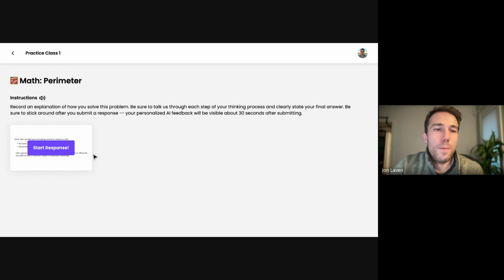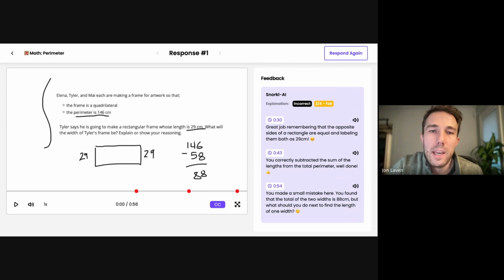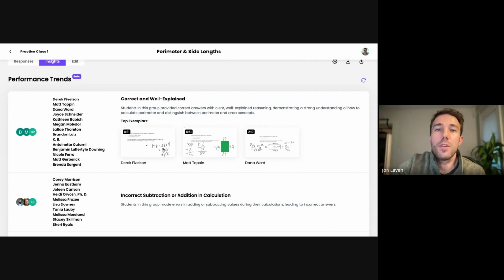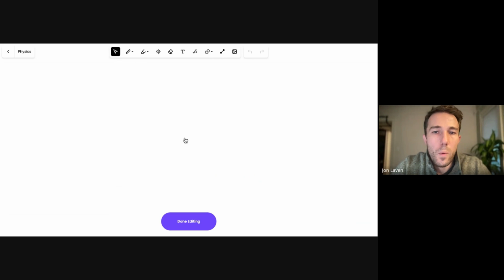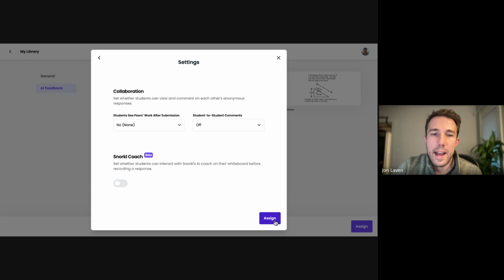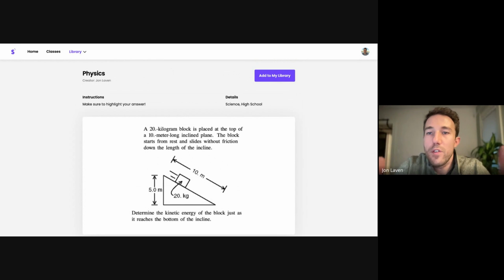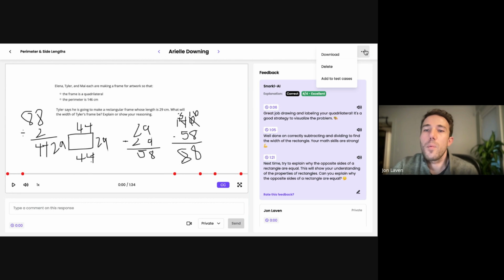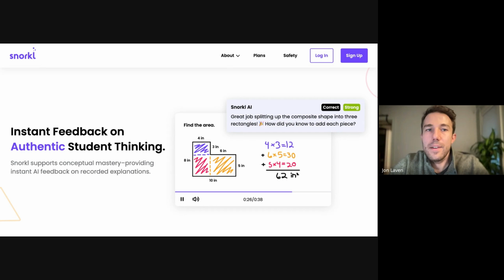Snorkl 101 Webinar – Sept 10th, 2024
Join Snorkl co-founder Jon Laven for a 30 minute overview of the Snorkl platform and tips for getting started.